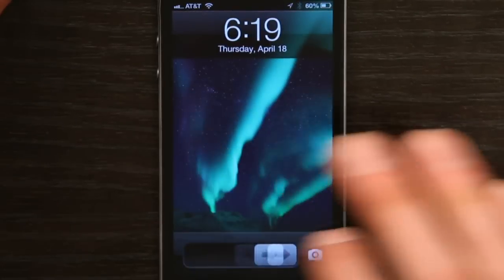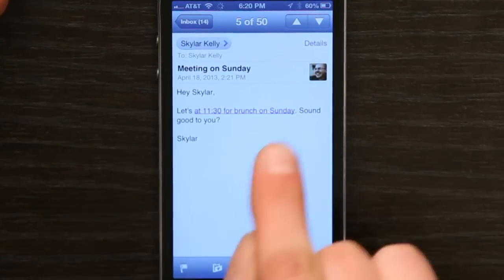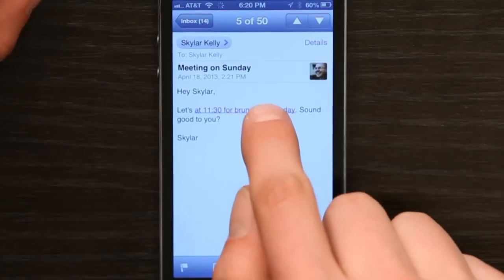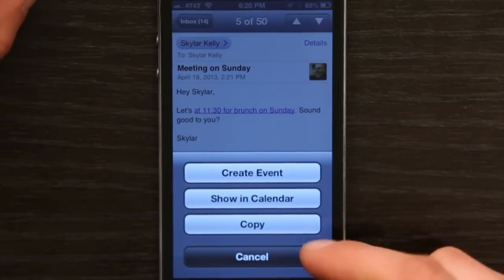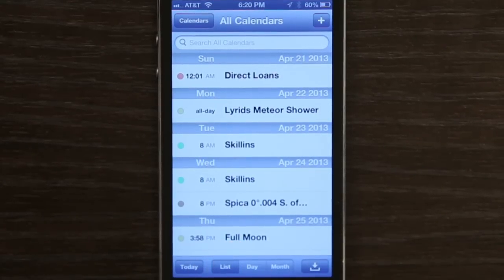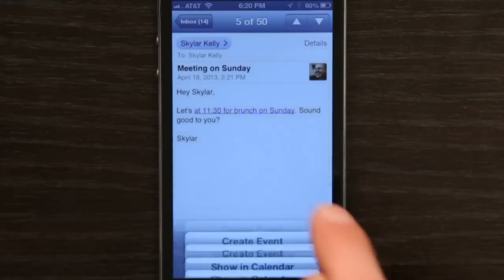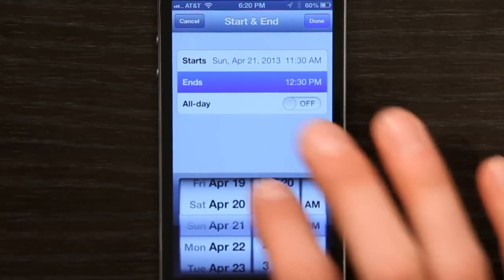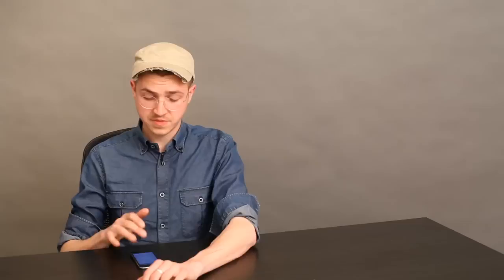How to Send Appointments to an iPhone Calendar : Tech Yeah!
Sending appointments to an iPhone calendar is something you can do right from your computer. Send appointments to an iPhone calendar with help from an experienced electronics expert in this free video clip.